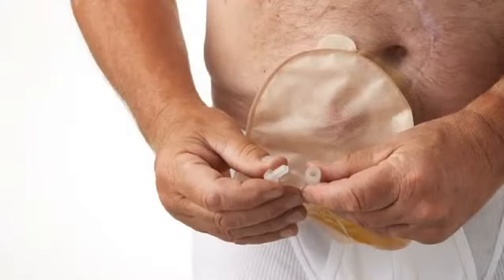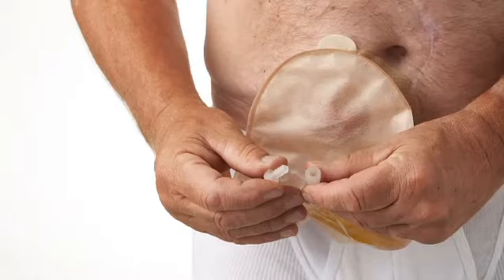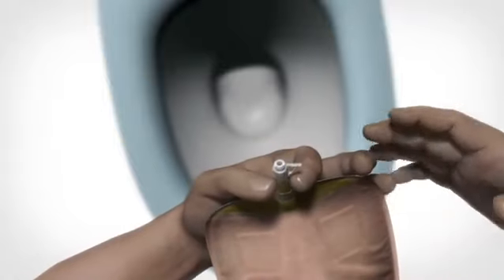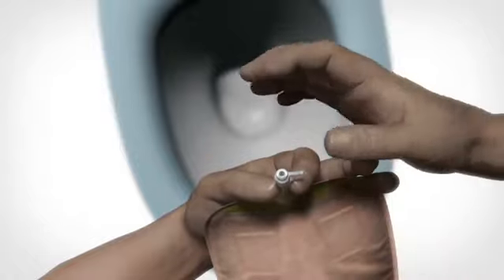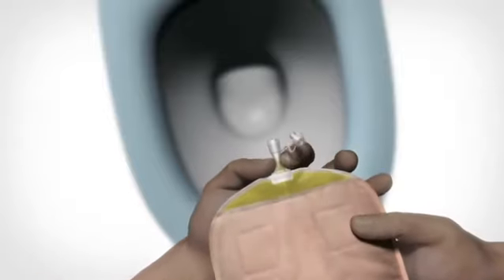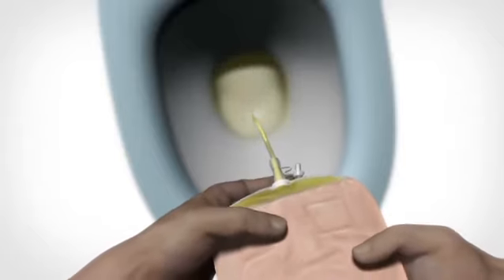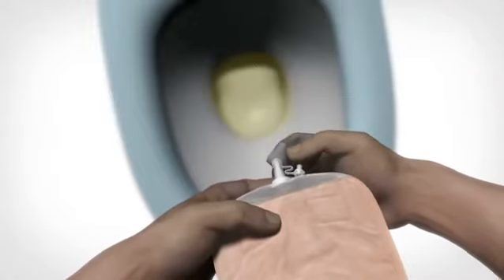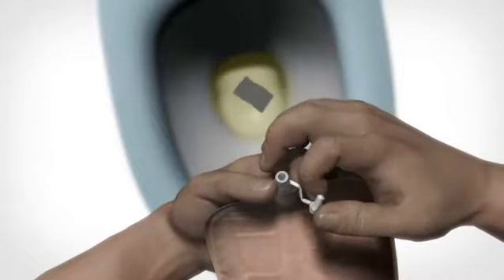Emptying a urostomy pouch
Looking for Ostomy Supplies at competitive prices?
As a direct distributor, we offer the largest selection at the best prices.